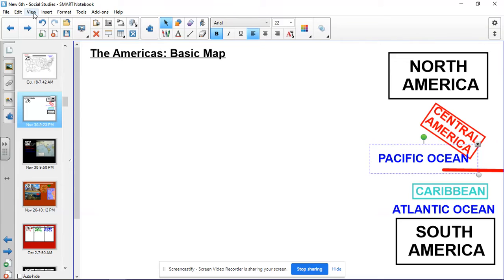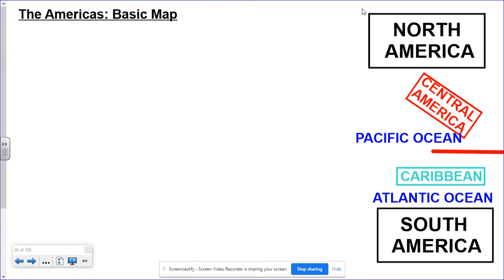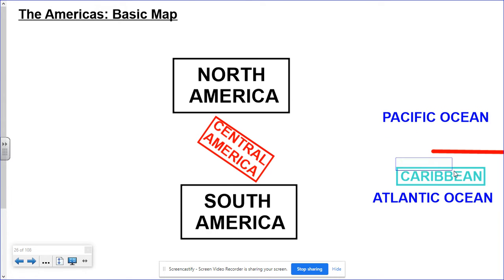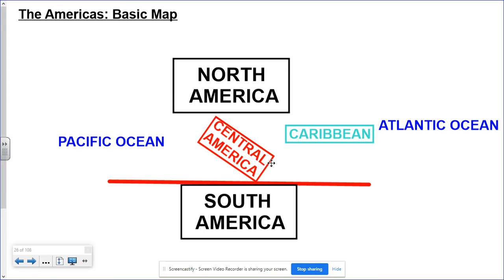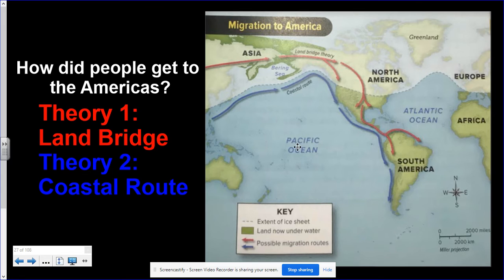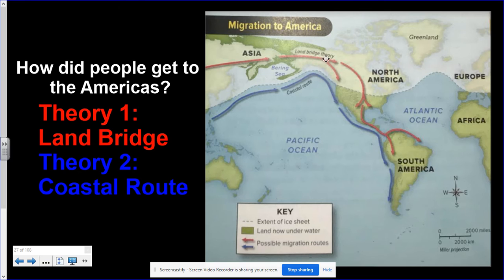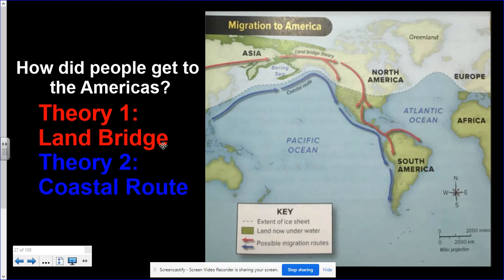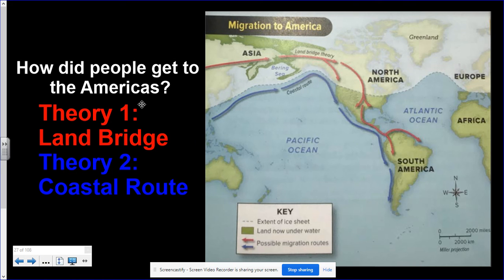The Americas: Introduction